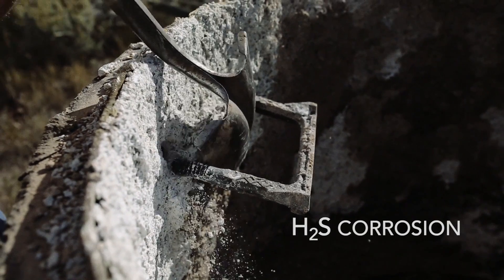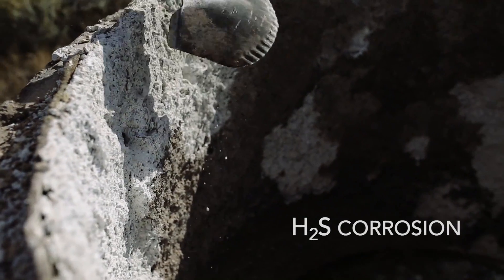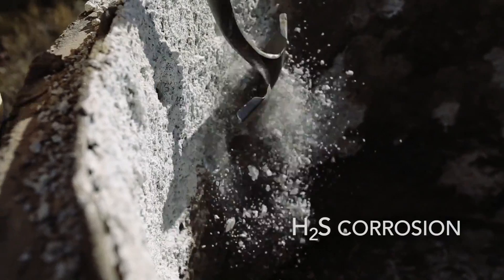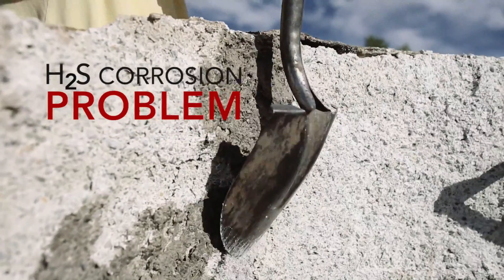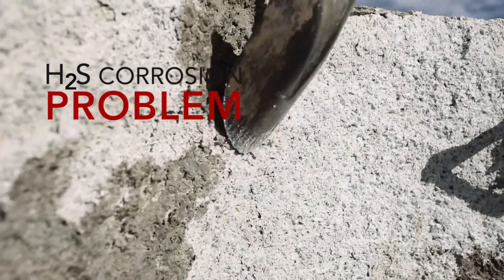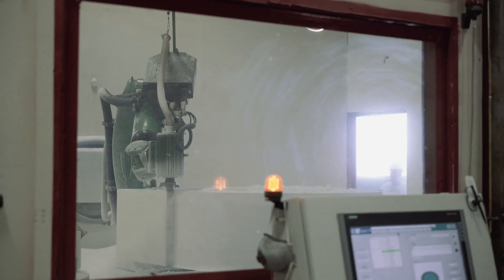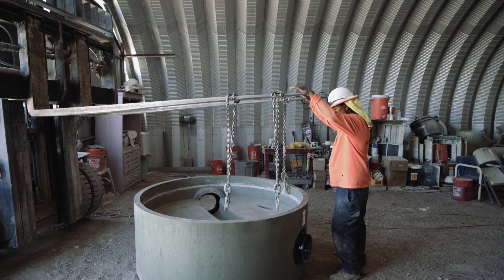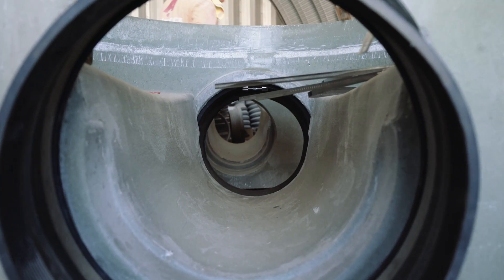Armorock Polymer Concrete Introduction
Mike Bussio, VP of Sales at Armorock, takes you down the path to sustainability utilizing polymer concrete structures. Armorock is a product made of resin, sand, and aggregate, and will hold up to the corrosive environments you've come to expect (and dread) in your wastewater systems and other corrosive environments. We are changing wastewater infrastructure to a more sustainable future, one structure at a time!

Coatings, Liners, and Admixtures will not save a concrete structure from H2S gas and wastewater corrosion. We have a product in Armorock that will live up to the rigors of your system, and exceed the design life of your projects by more than two fold!